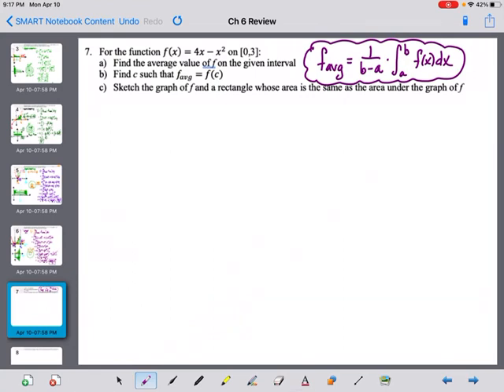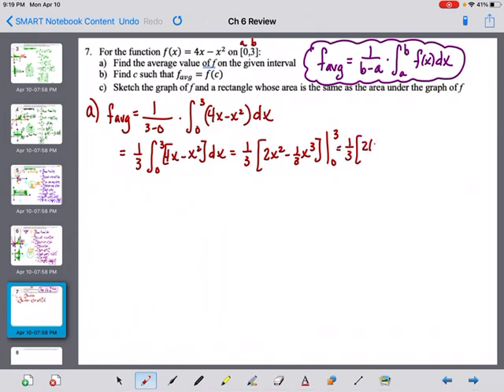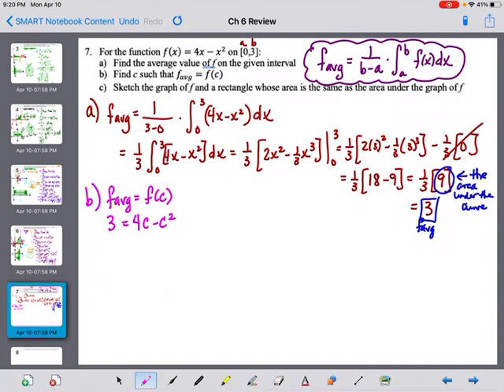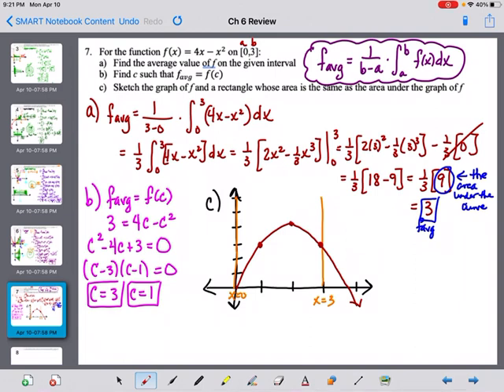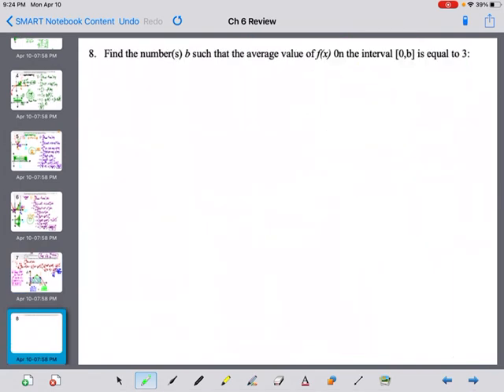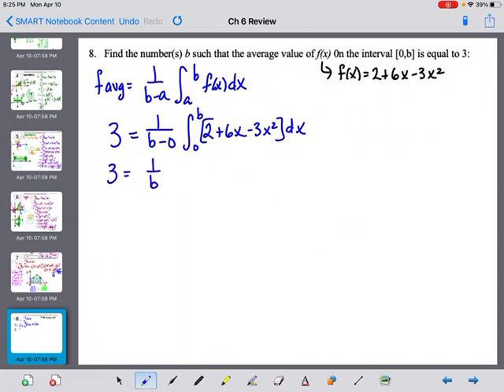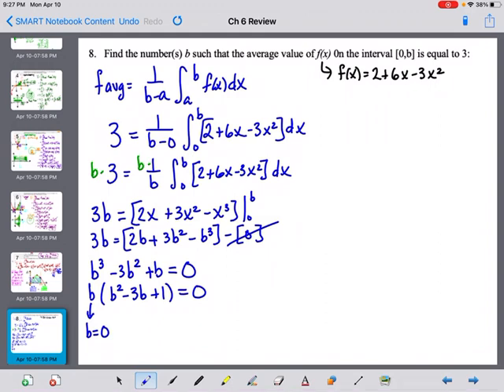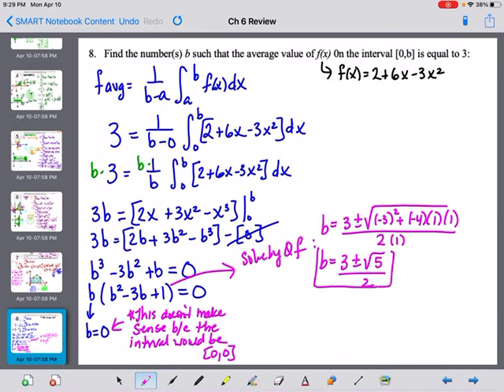AP Calc Ch 6 Review #7-8